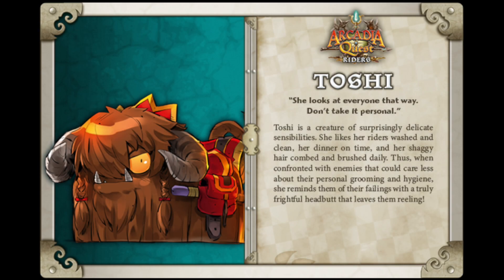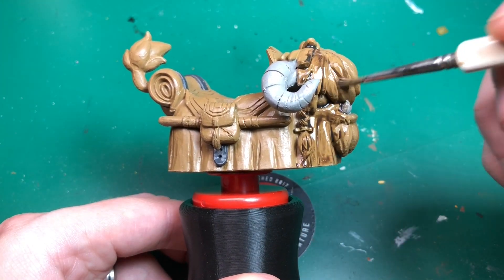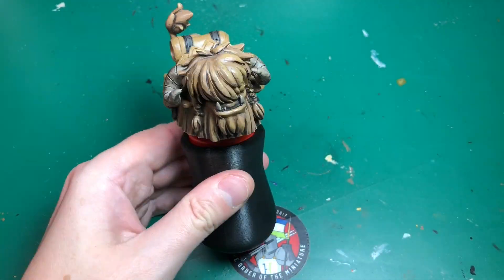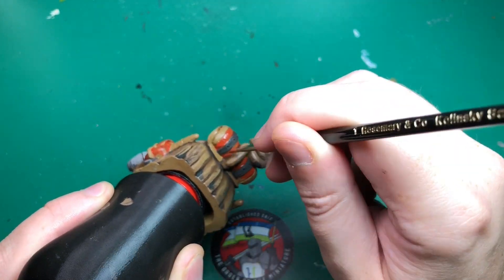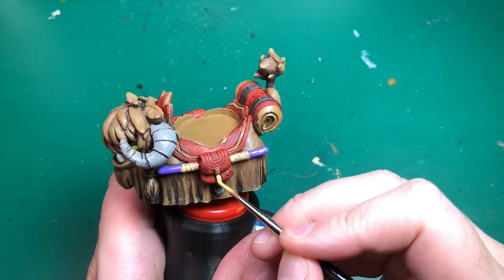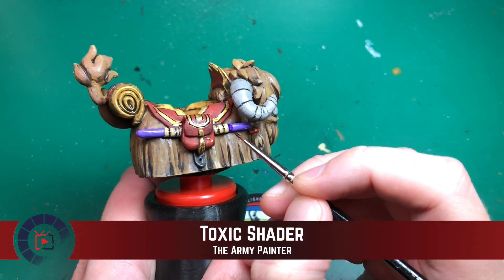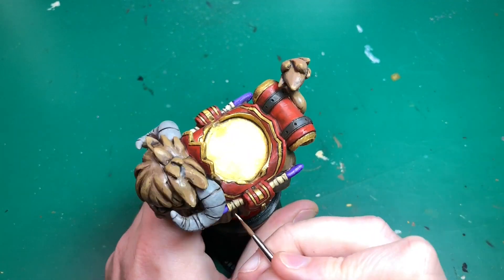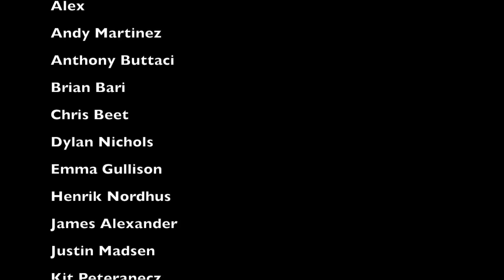Arcadia Quest : Riders - Painting Toshi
First model from Arcadia Quest : Riders and it's TOSHI!!

Leather Brown
Goblin Skin
Filthy Suit
Abomination Gore
Bright Gold
Necromancer Cloak
Matt White

Deep Shader
Survivor Shader
Jumpsuit Shader
Toxic Shader